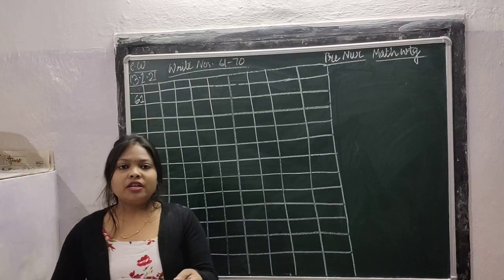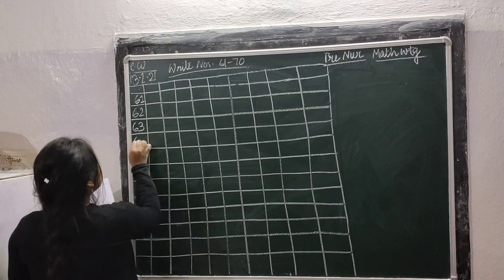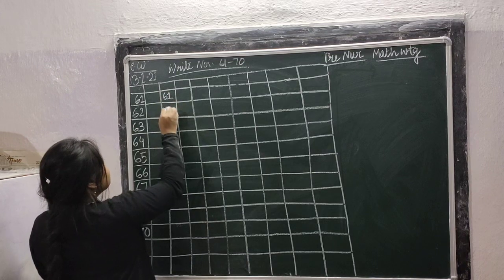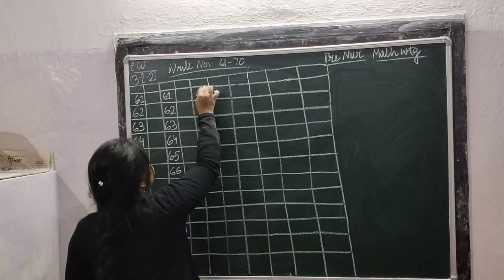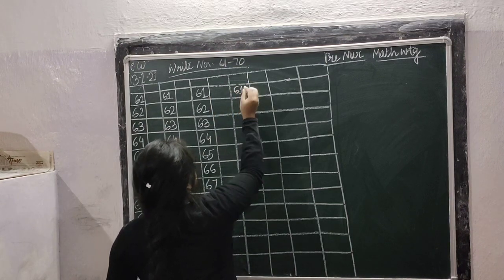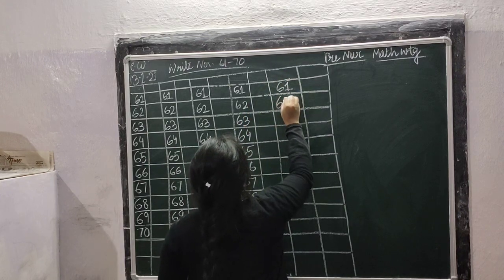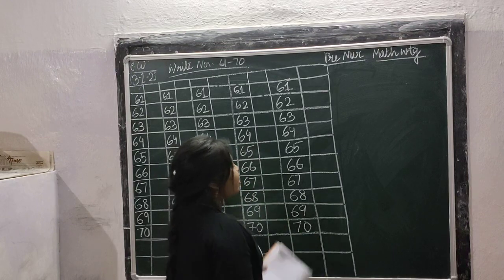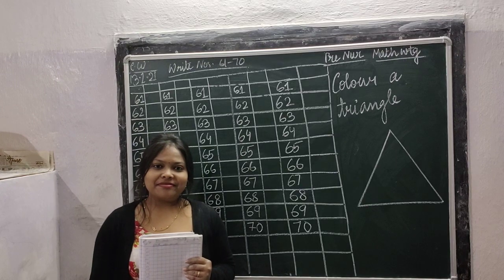Date-13/01/2021 | Pre Nursery Maths Writing Classwork